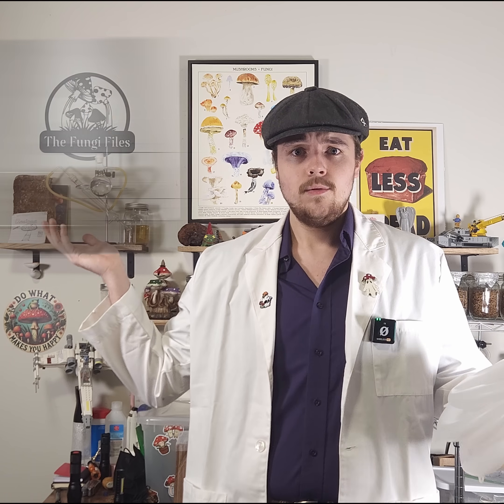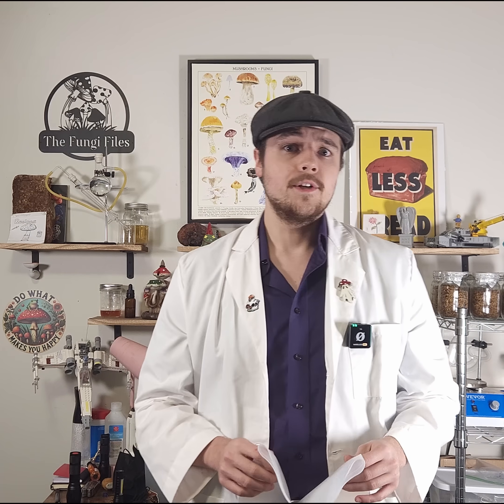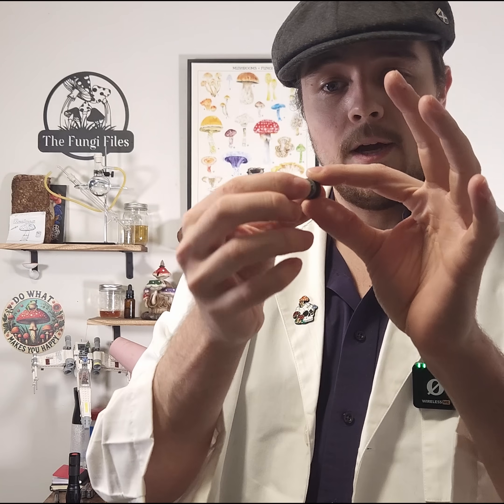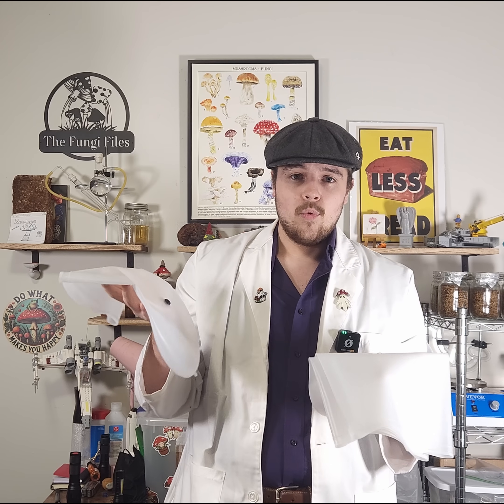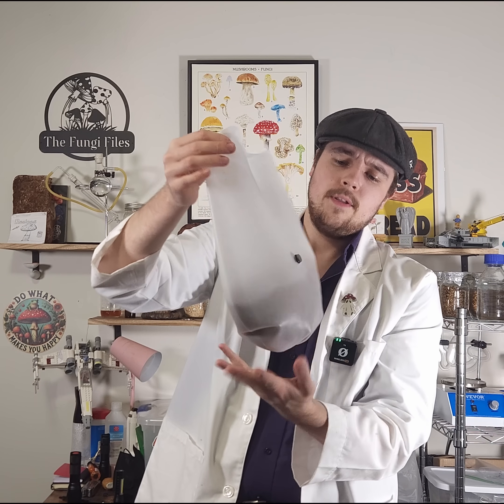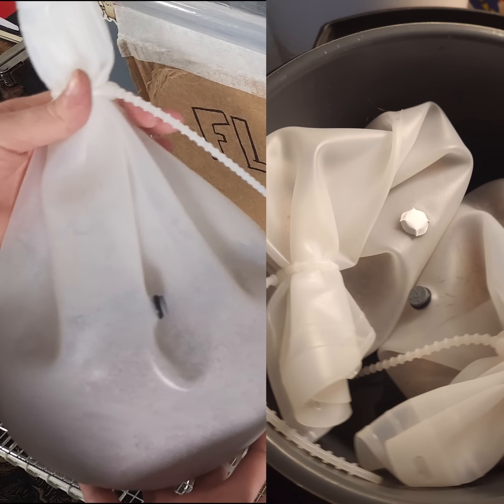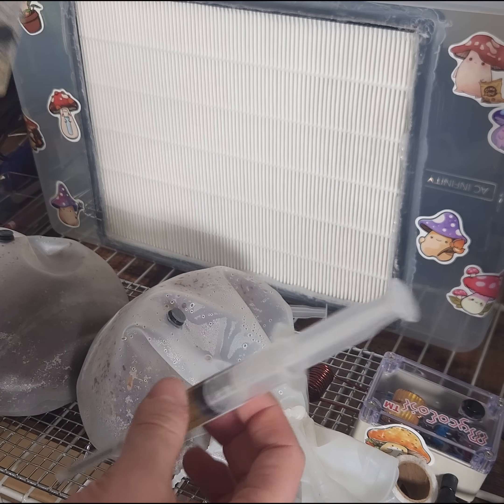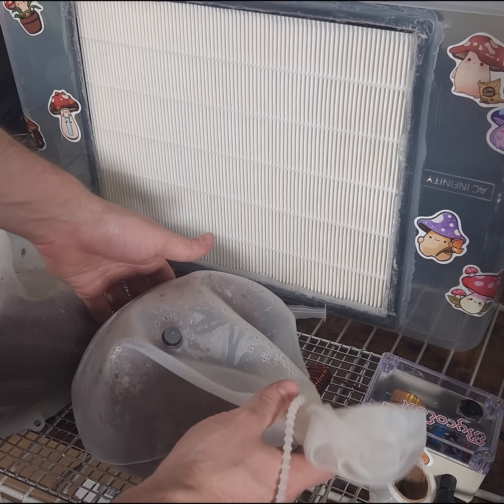Silicone Bags vs. Plastic: Revolutionizing Mushroom Cultivation!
Plastic waste is one of the biggest challenges in mushroom cultivation, but what if there’s a better way? 🌱 In this short, I explore how reusable silicone bags can replace single-use plastic bags, helping reduce waste and promote sustainable growing. Watch as I experiment with modifications and share insights into making cultivation more eco-friendly! 🍄